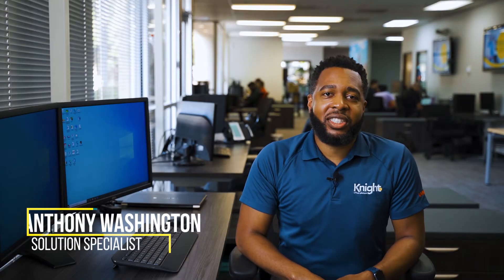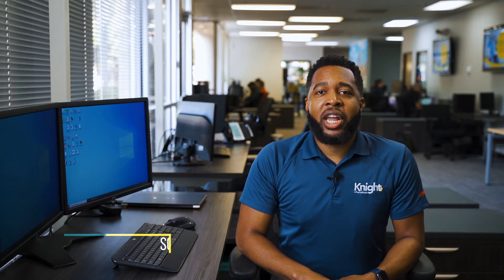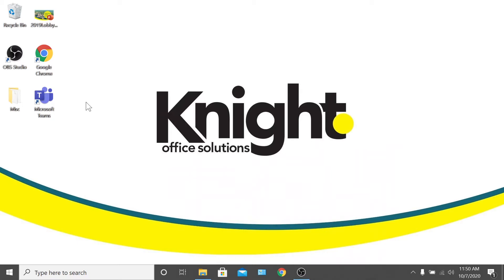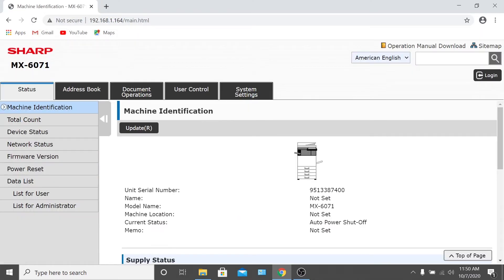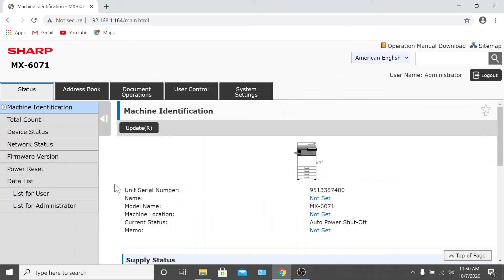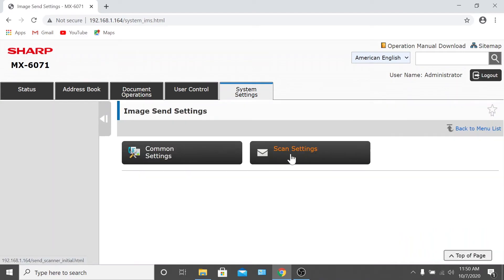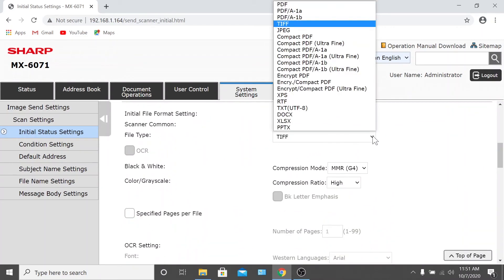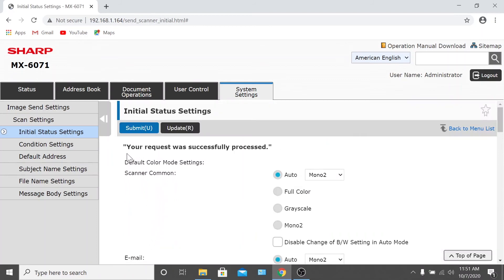Changing the Scanned File Type on Sharp Copiers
Learn how to change the output file type on your Sharp MFP's scanner in this Quick Fix Video hosted by Knight Office Solutions' Anthony Washington.